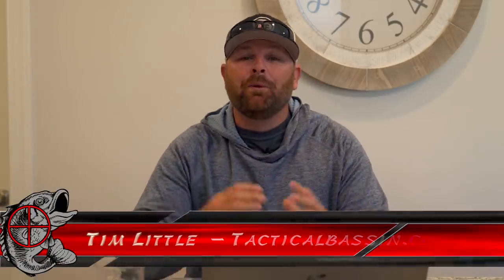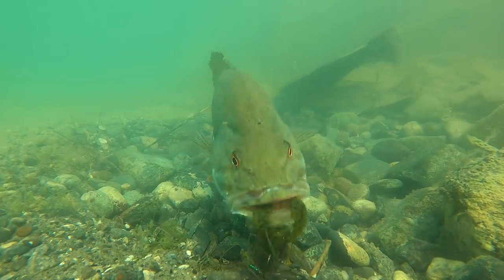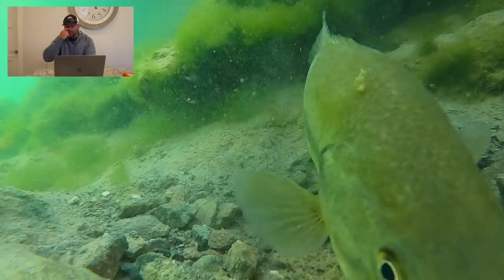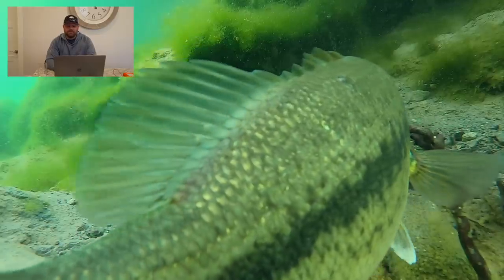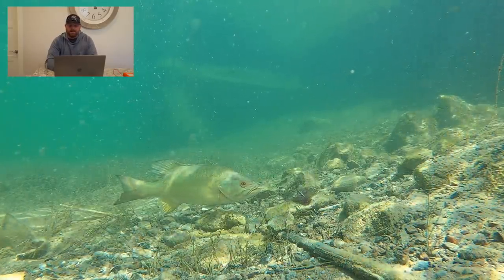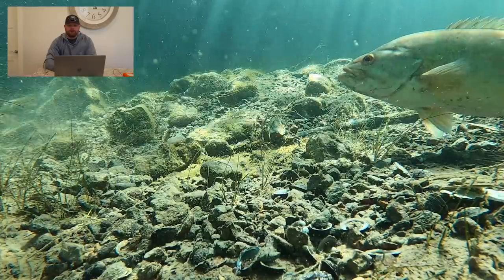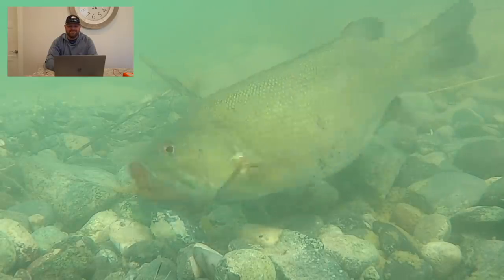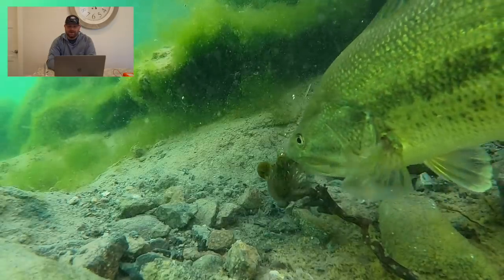Crazy Underwater Footage Of Bass Attacking Jigs!! **Slow Motion Strikes**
Come along as we head underwater to watch bass interact with their prey! We're using jigs to imitate crawfish and small panfish and the bass can't get enough! Its fascinating to watch how the bass approach the lures, what makes them strike, and what makes them cautious. Some of the strikes are so vicious we needed to switch to slow motion footage to even see the bass attack!

Every time we head underwater we learn something new about bass behavior. In today's clips it was fascinating to watch how the fish inhaled the jigs. When the fish were cautious, they would only bite the claws. When they were made they inhaled the jig in a 2 or 3-step process. In every interaction it was clear the bass were aware of the jig's "claws" and made sure to incapacitate the claws first.

What did you take away from the video? Do you notice any behavioral mannerisms? Did you see a favorite bait or trailer? Perhaps it was the subtle kick of the Paca Chunk, or the violent whipping motion of the Rage Craw?

We threw a huge variety of jigs and trailers to these fish. Below you'll find links to the exact jig and trailer combinations the fish were attacking, along with a few bonus trailers that we've had consistent success with over the years. All of the links go directly to Tackle Warehouse where you can see detailed photos and descriptions of each item.

Finesse Jig...

Football Jig #1...

Football Jig #2...

Other Great Jigs...

Other Great Trailers...

High-End Finesse Jig Combo...

Best "Bang For The Buck" Finesse Jig Combo...

Budget Finesse Jig Combo...